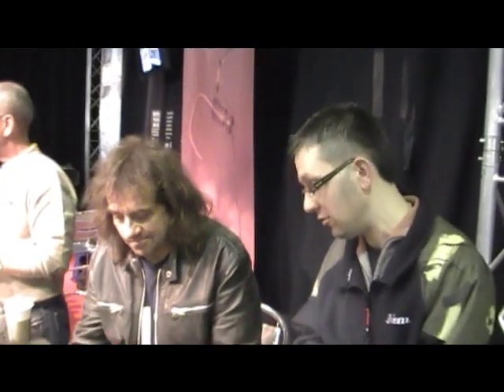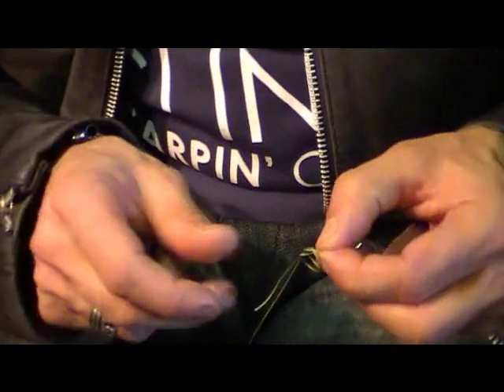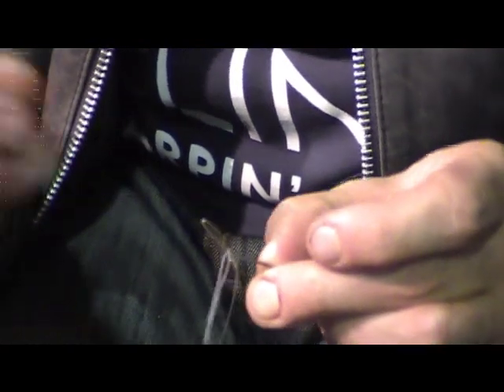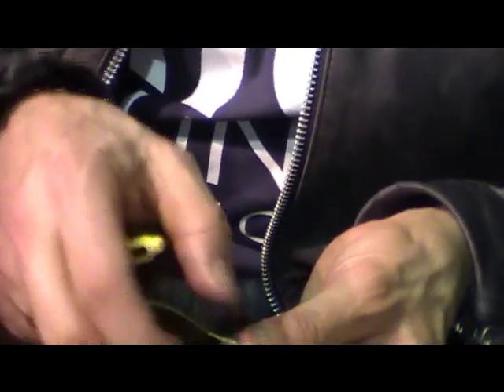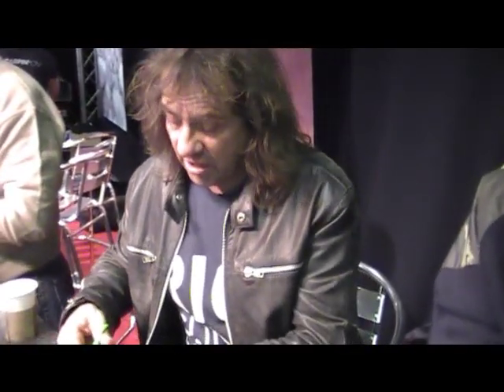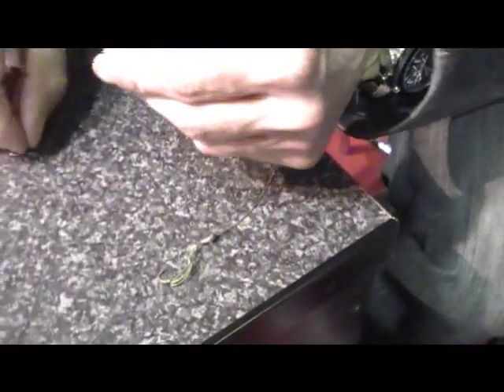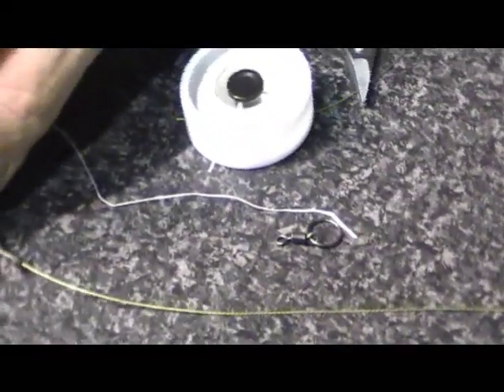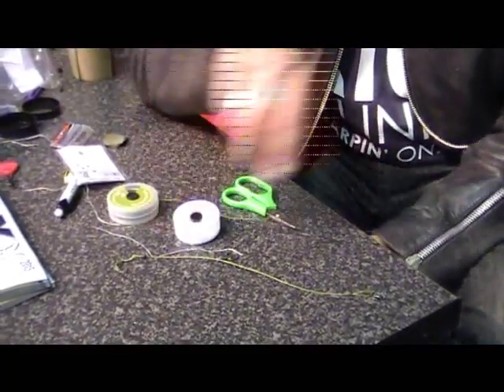CARPIN'ON JULIAN CUNDIFF MULTI RIG 2013